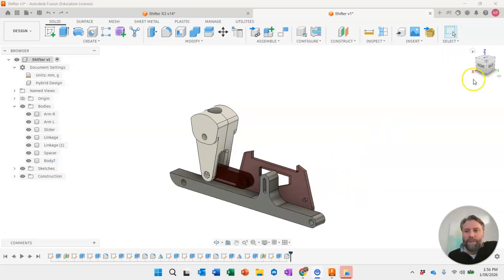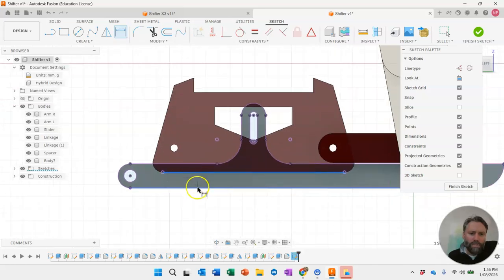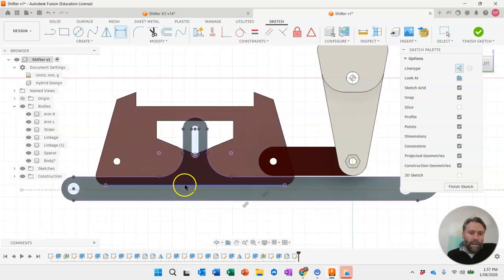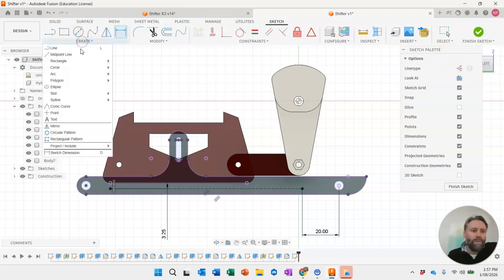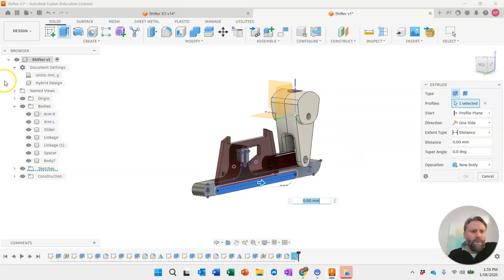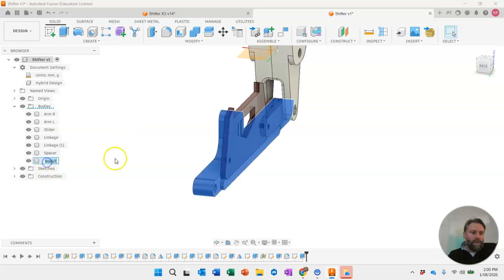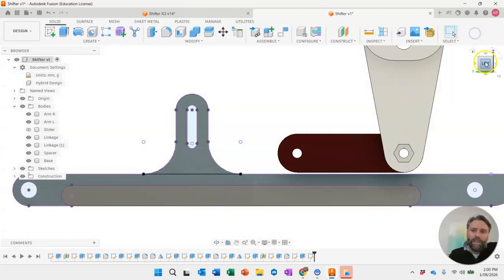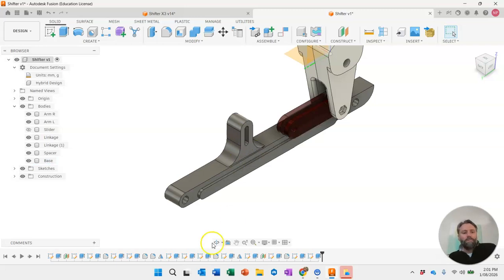7 Base Part 2